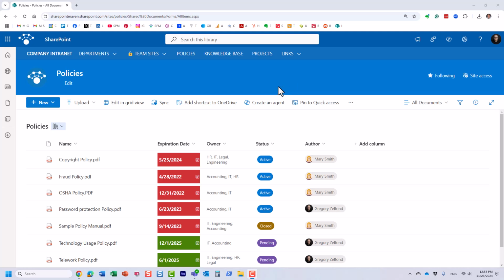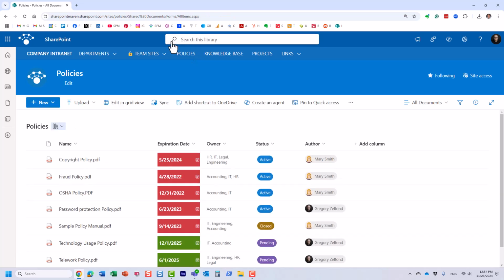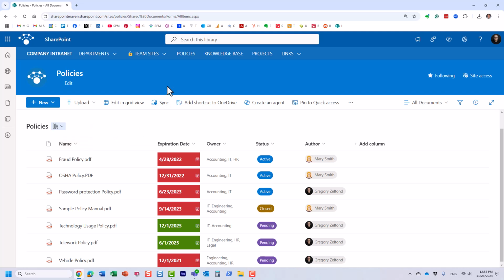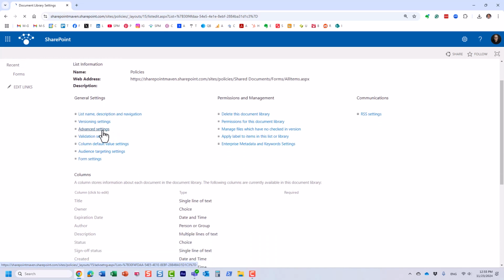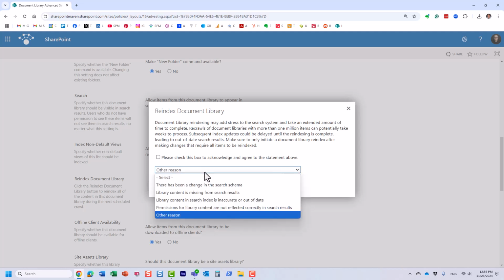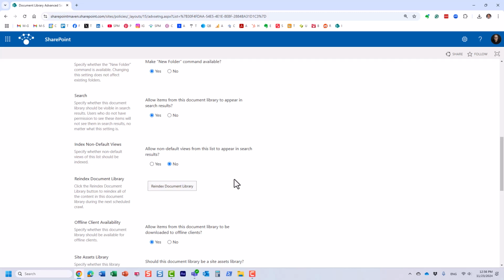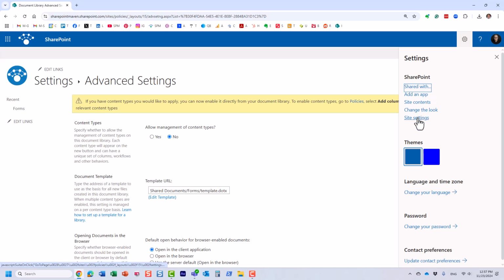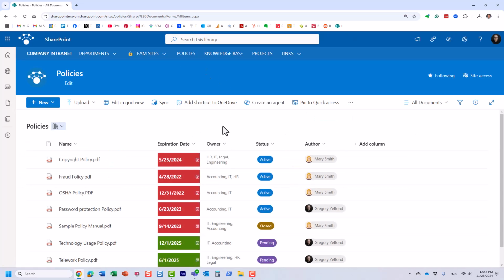Why you need to Reindex a SharePoint Document Library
If you made changes to managed properties on your document library, you might need to reindex it. Additional information can be found here as well